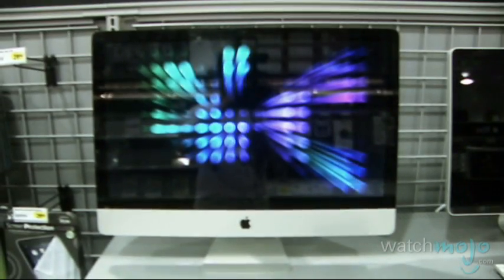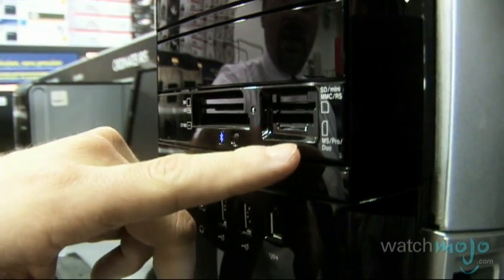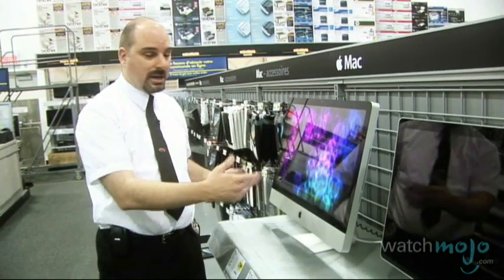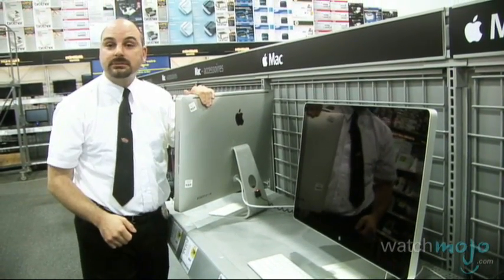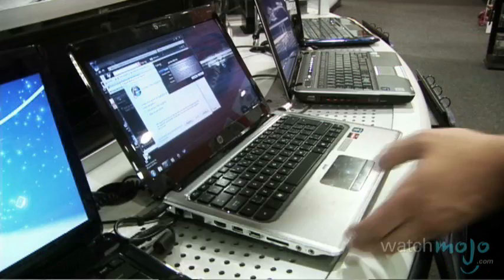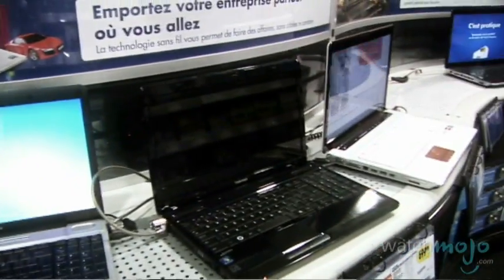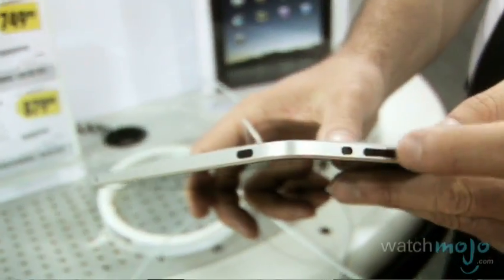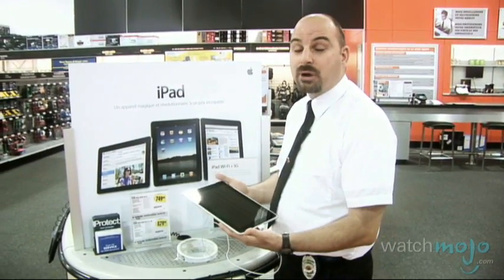How to Buy a Computer: Types